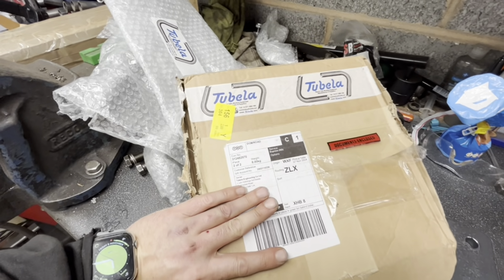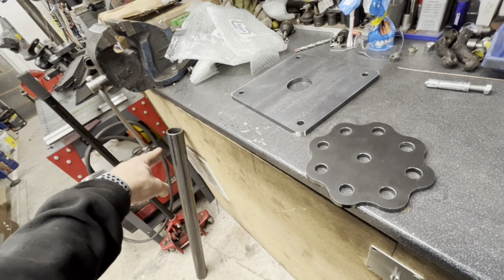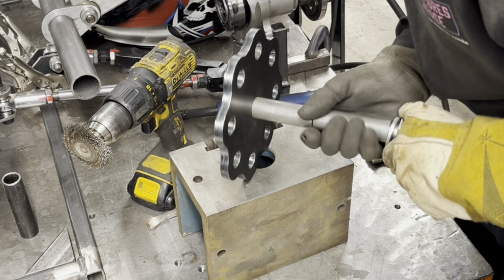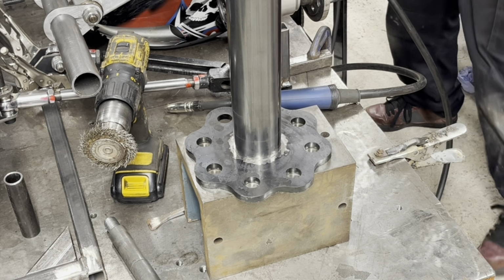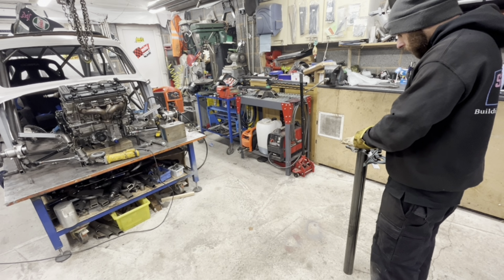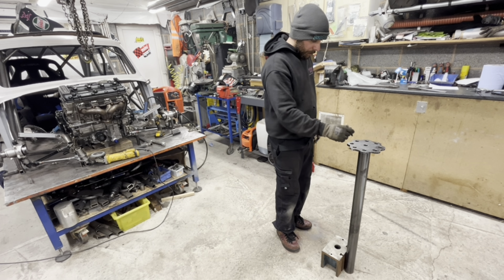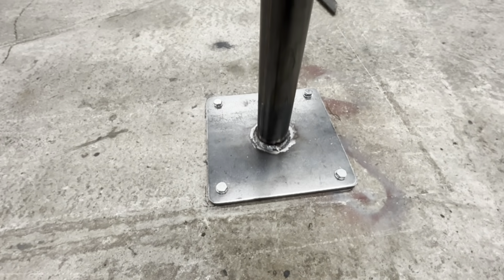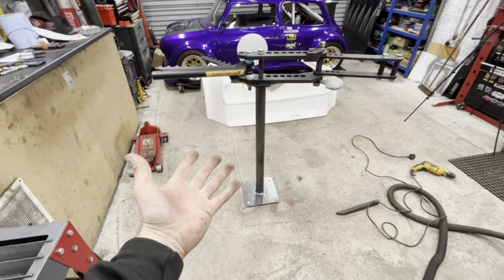JD square model 32 tubela stand